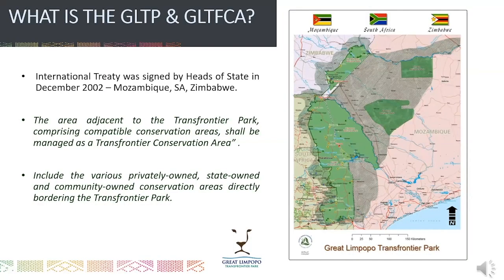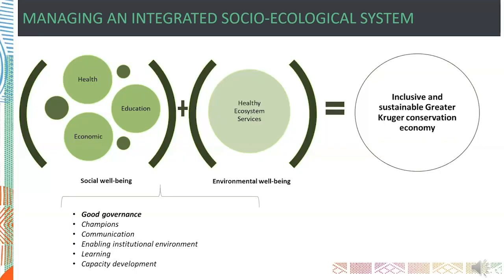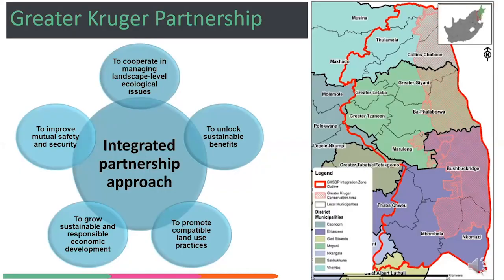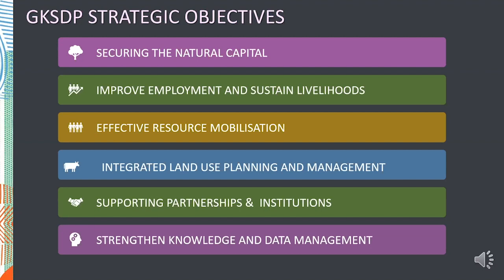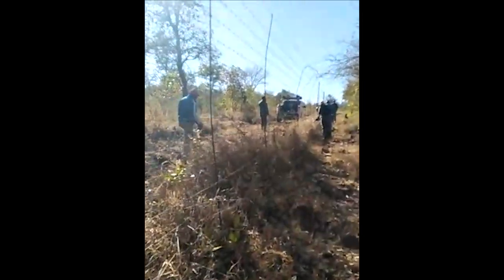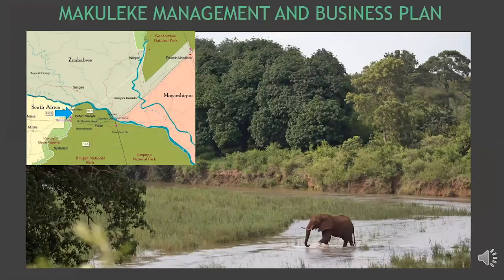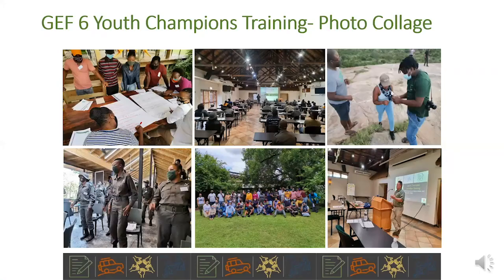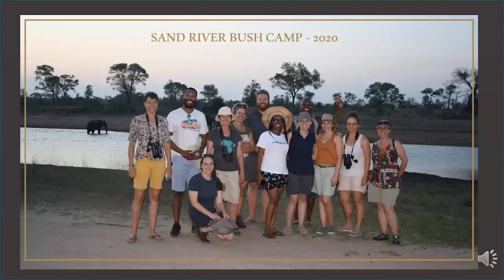The Greater Kruger Landscape Conservation Initiative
Dr. Marisa Coetzee give an overview of the Greater Kruger landscape as driver of conservation and socio-economic development, and some partnerships underpinning this initiative. She highlights the unique attributes of the Greater Kruger protected area and adjacent landscape, emerging local and global challenges, but most importantly partnership programmes that seek to innovatively improve land use management, protected area management, livelihoods and stakeholder relationships within the broader Greater Kruger footprint.  👉🏾👉🏾